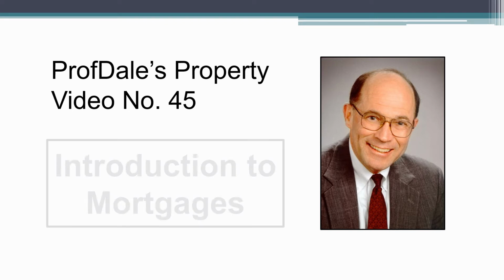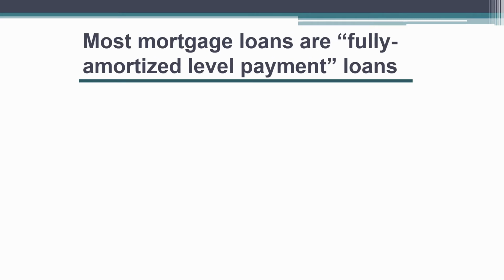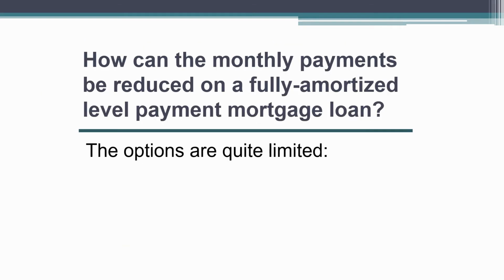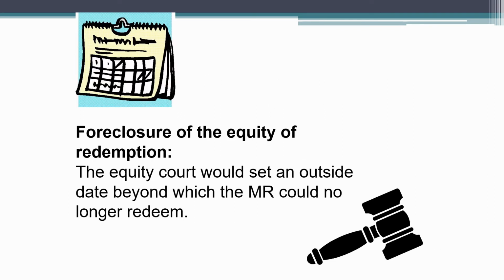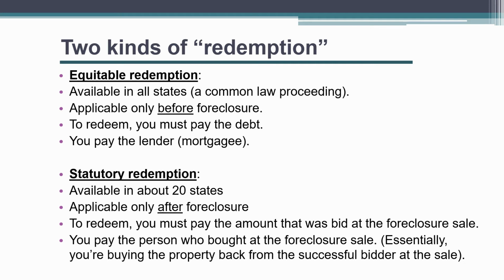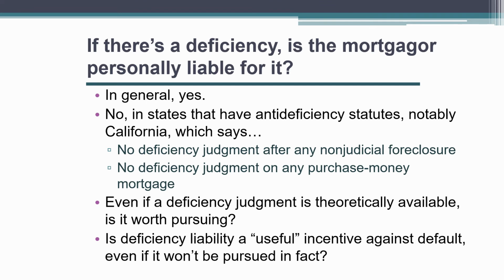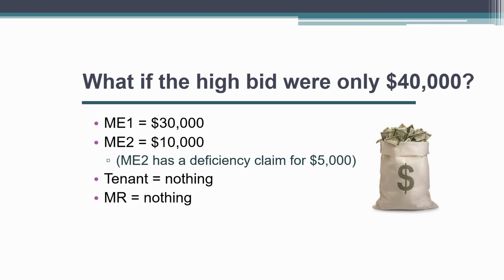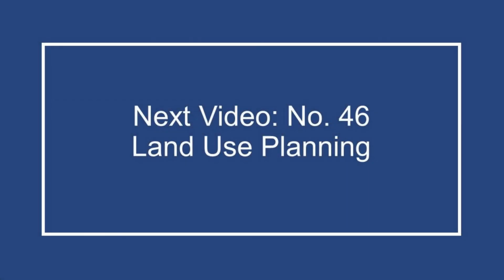ProfDale Property Video 45 - Mortgages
An introduction to the law of mortgages